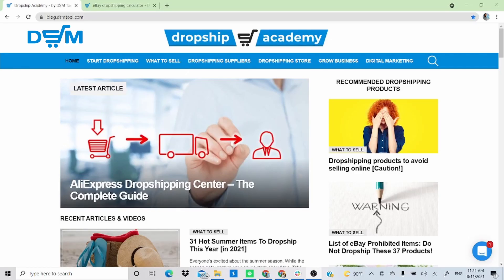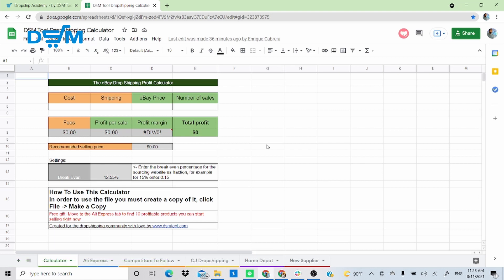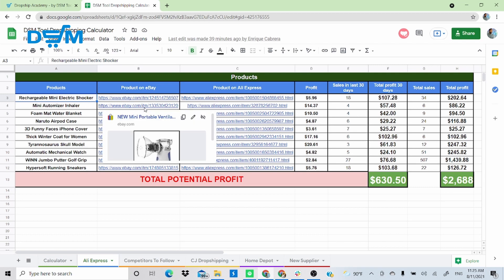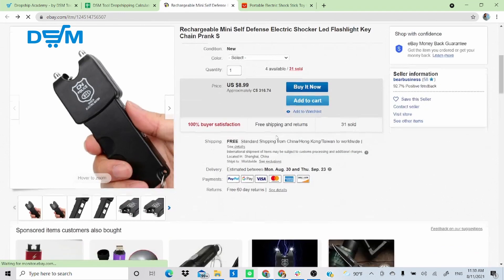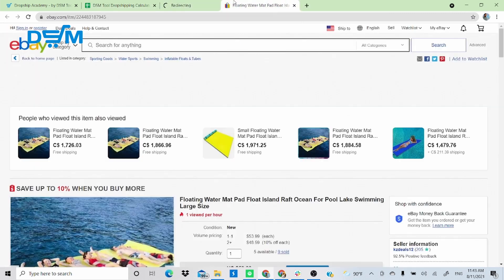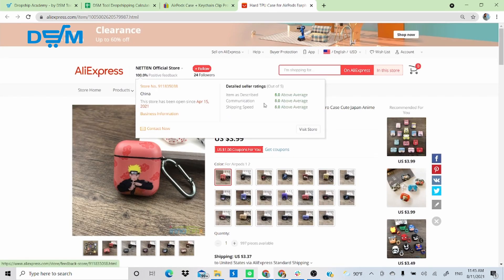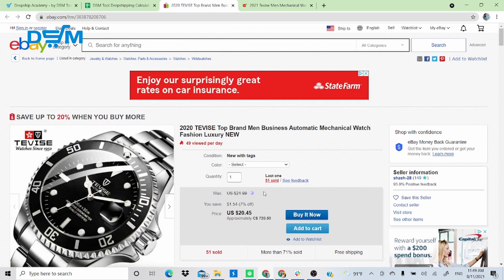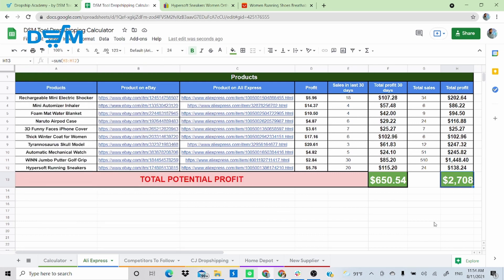Get A Starting +$2000 Winning Products Listing For eBay Dropshipping Beginners!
Here's a starting +$2000 winning product listing for eBay Dropshipping beginners! These winning products are highly demanded on eBay and guess what? Other dropshippers are making sweet sales out these items by sourcing from China!

Join the community of online entrepreneurs and start your own online business today!

--- Timestamps ---
0:00 - Intro
1:00 - Gain access to the DSM Tool Calculator
5:00 - First winning product + Analysis
9:00 - Choosing a shipping method on AEX + Supplier analysis
18:00 - Using the DSM Calculator for profits
20:00 - Winning products review

Learn how to start dropshipping
Join the A to Z training program given by the CEO of the software company DSM Tool:

Check out the free training session: introduction to the low-risk business model that makes profitable sales with $0 ads budget (40-min)